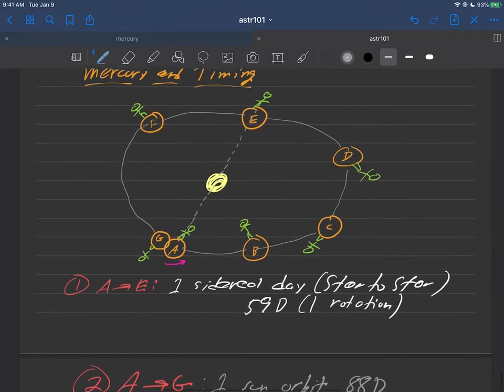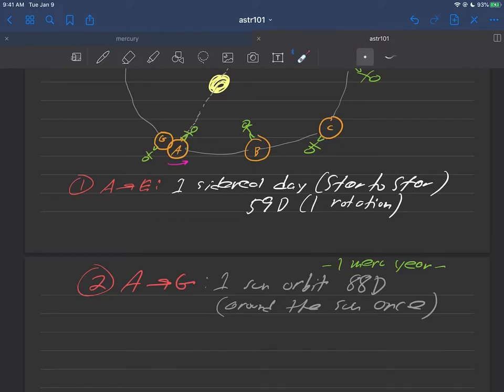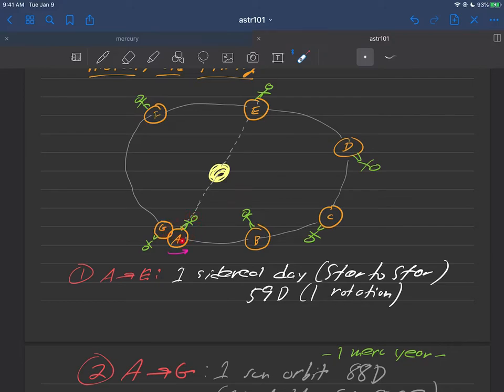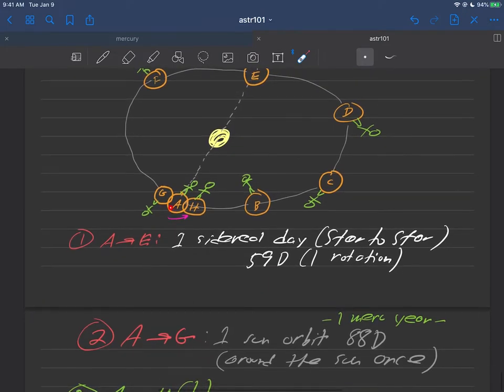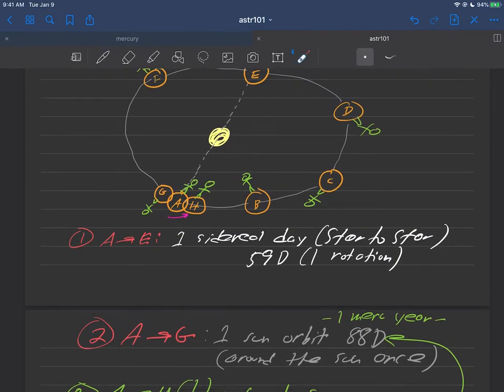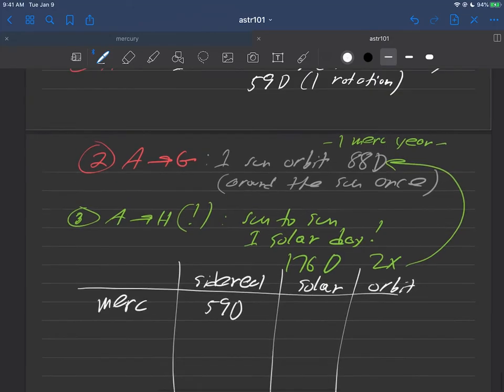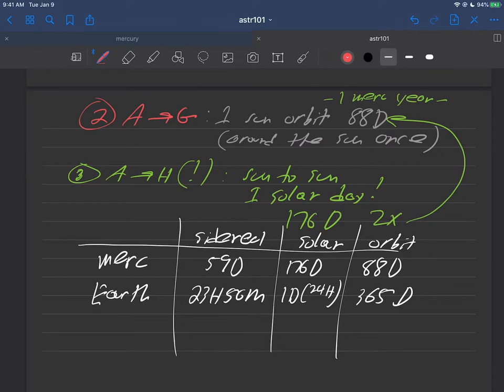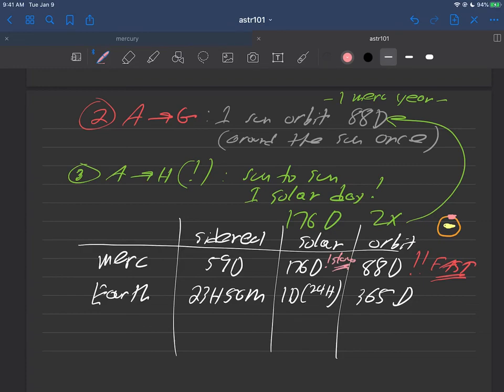astr101 025 planets 02 merc orbit and summary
Planets: Mercury orbit and a summary